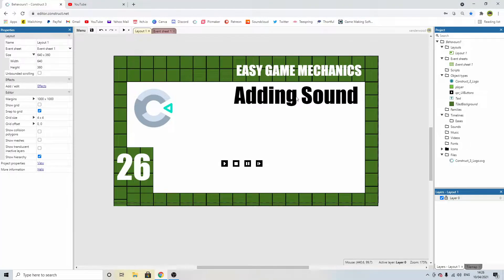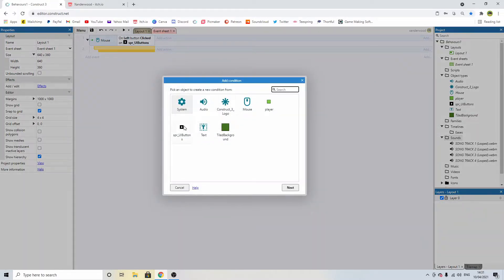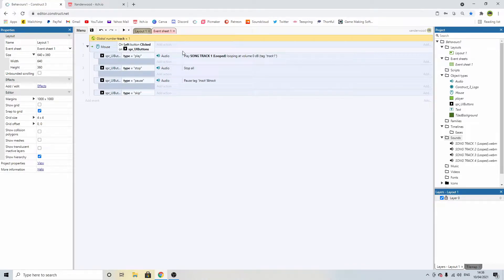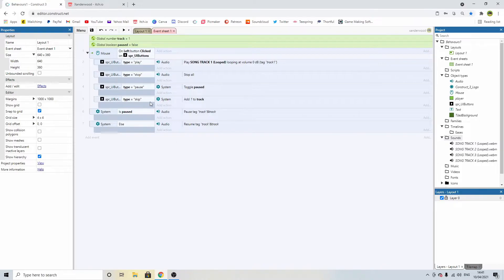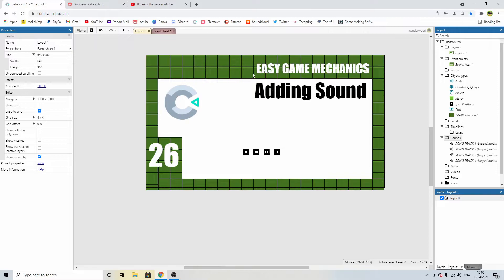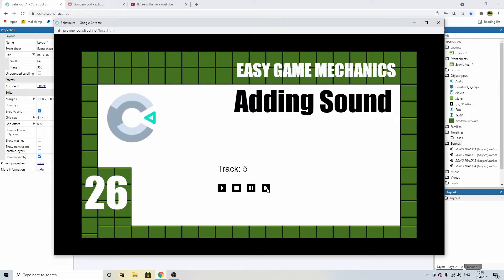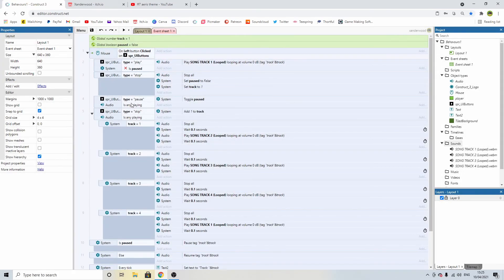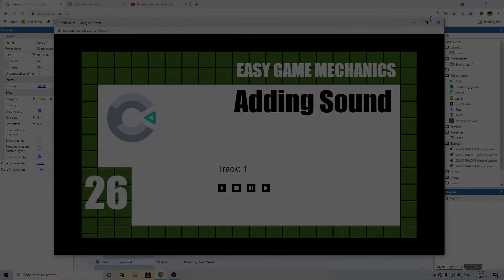How to Add Sound in Construct 3 - Make A Music Player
In this episode of Easy Game Mechanics, I will show you how to add sound and create a simple music player.

3. You can leave a link to your game if you want me to play it on the channel, otherwise leave it bank

***Here are some great courses you may find useful***

4.

***Game Assets***
3. My Construct Asset Shop